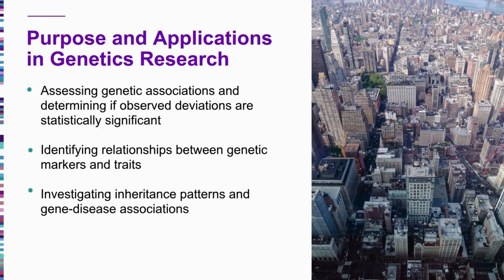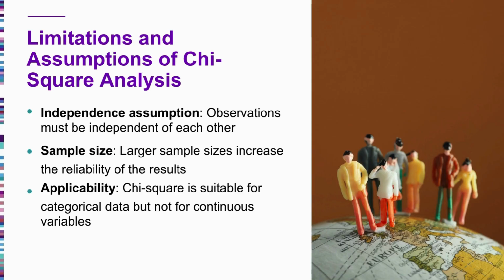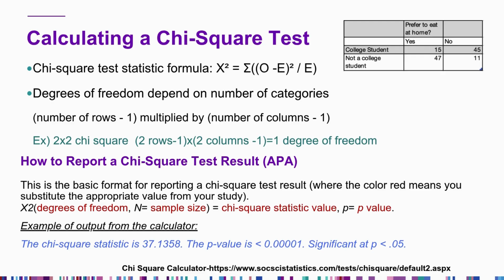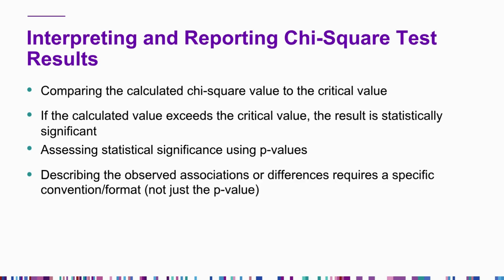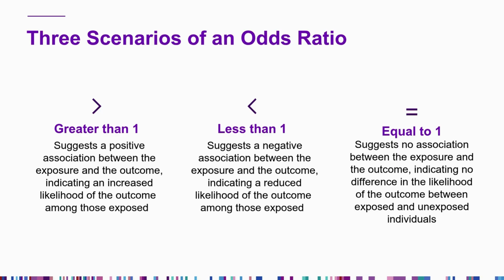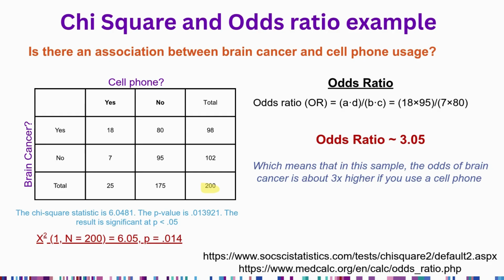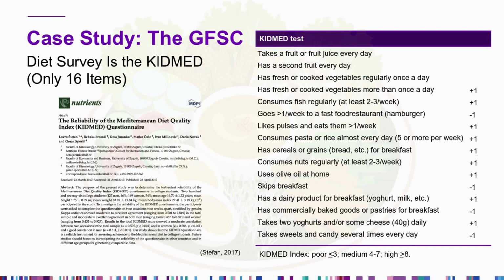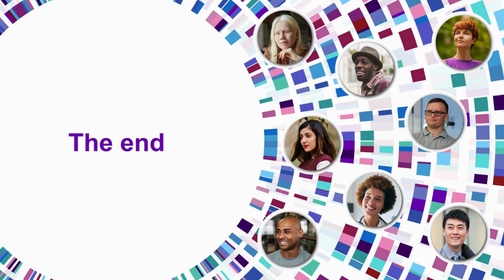Nutrigenetics Lecture 2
Learn about chi square and odds ratio and the Great Florida Spitting Contest